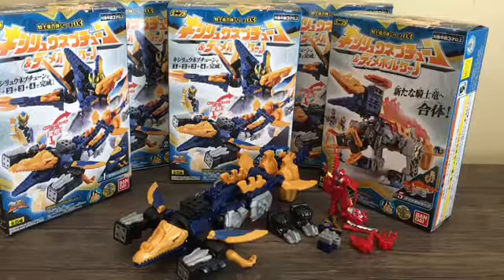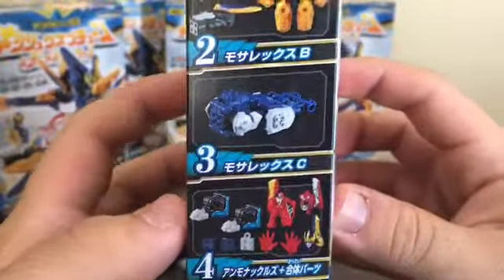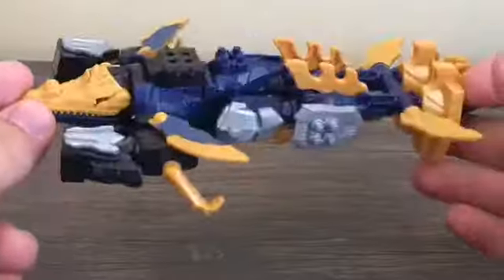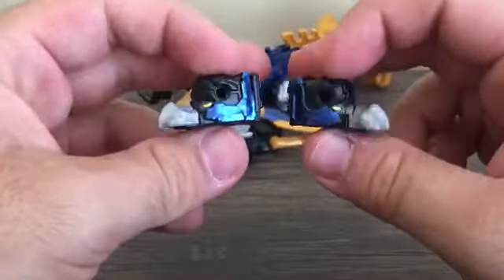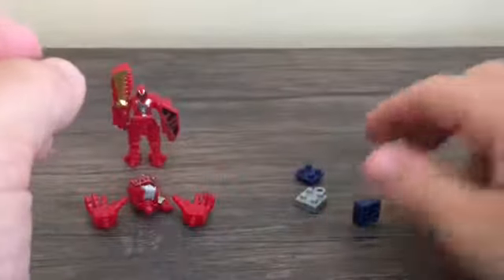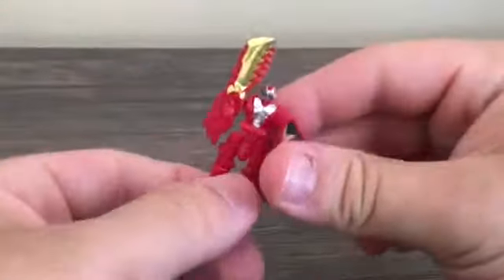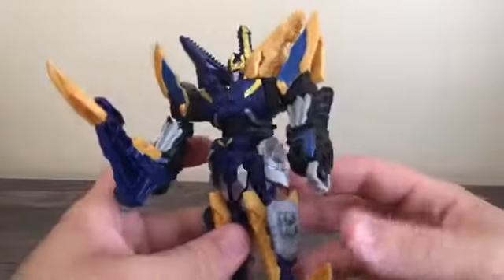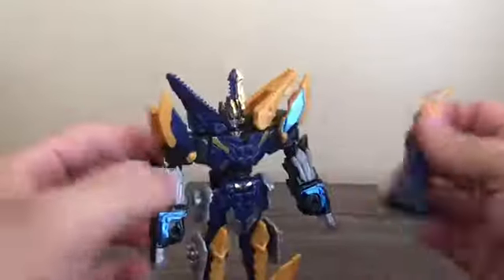Review: Minipla Kishiryu Gattai Series 03 Kishiryu Neptune & DimeVolcano Set